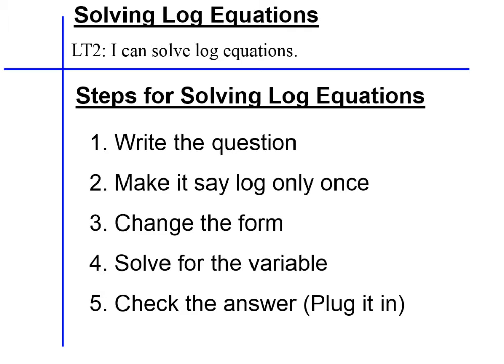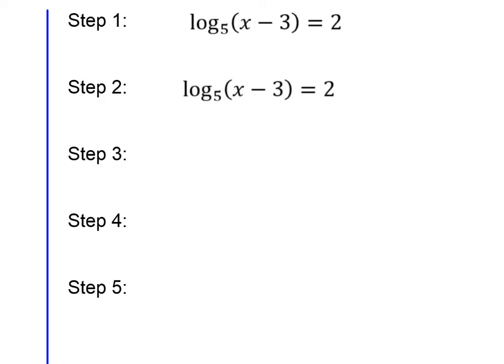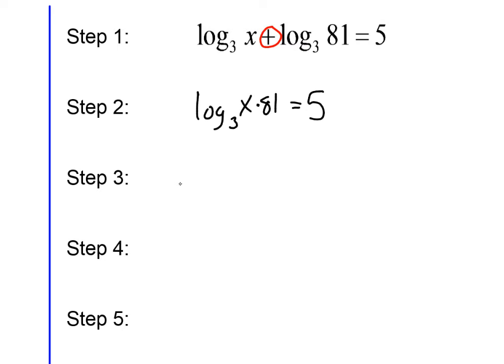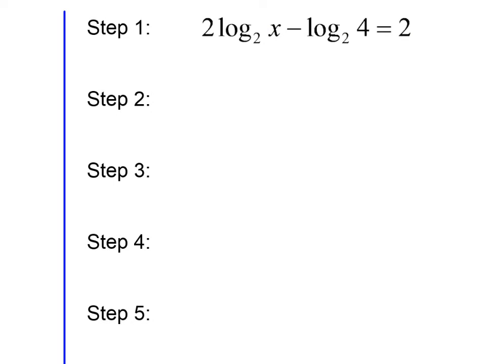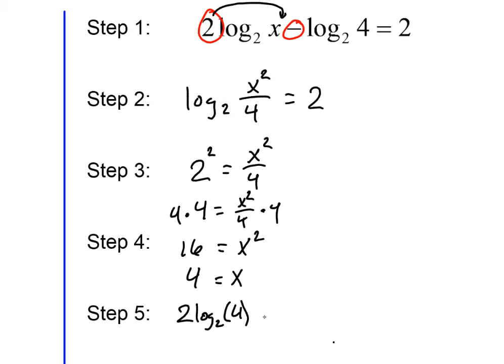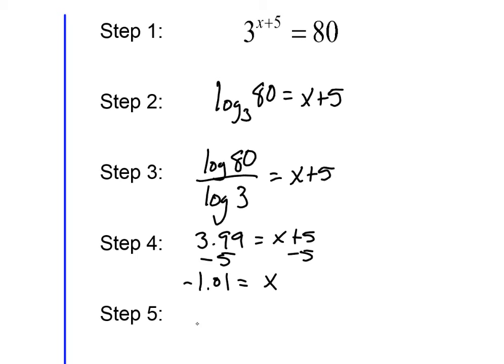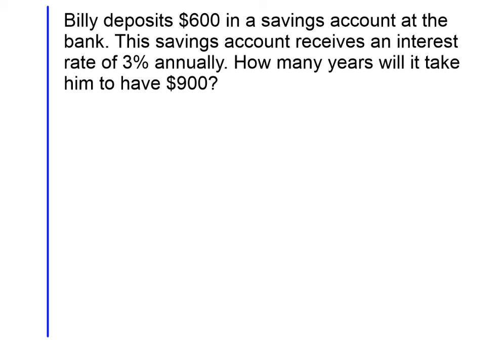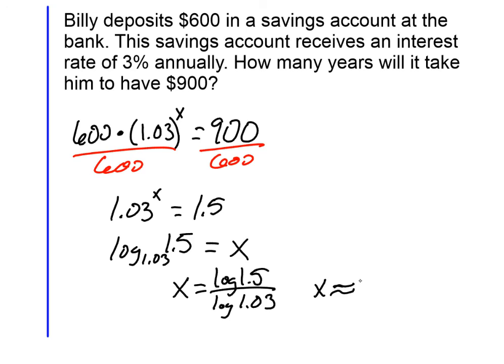Unit 6 LT2 Solving Log Equations